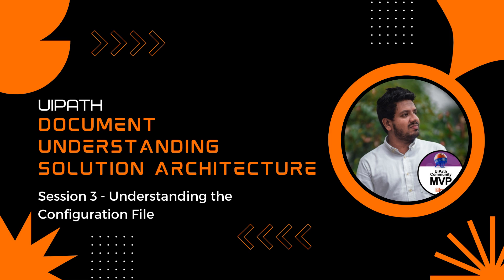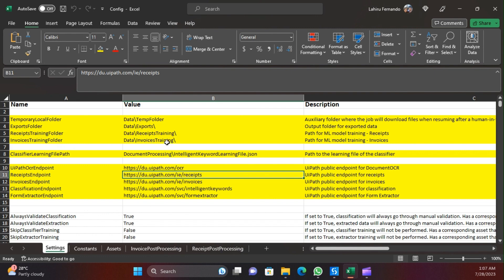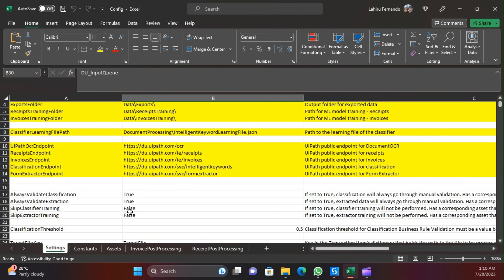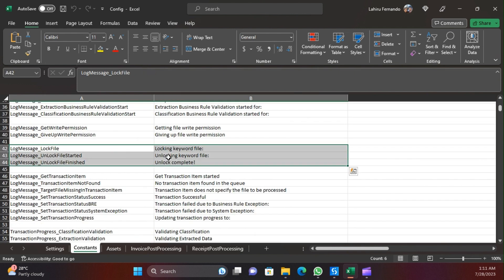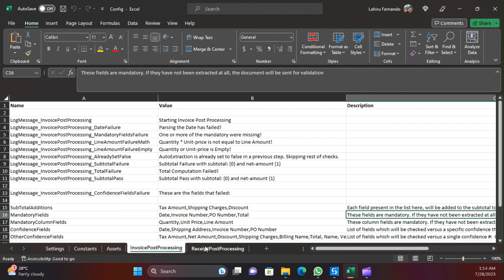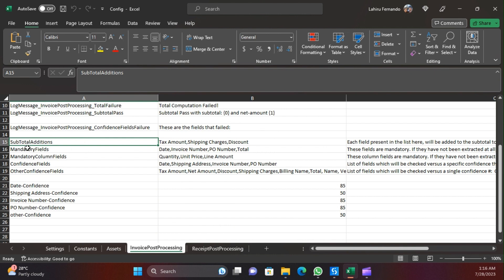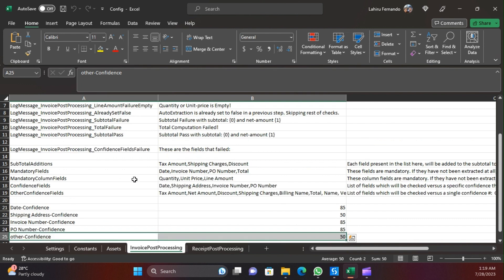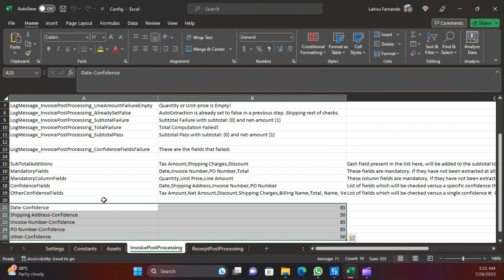UiPath Document Understanding Solution Architecture - Part 3 | Understand Config File | RPA | DU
UiPath Document Understanding Framework provides the basic functionality required to process documents. The configuration file of the Document Understanding Template plays a significant role in controlling the document processing flow. The config file includes controls that manage:
- Execution of the document validation
- Fine-tuning classification and extraction models
- Execution of business rules and cross-validation of data
- Execution of business rules for multiple document types

The video explains the different sheets of the configuration file and where those configurations are used. The explanation of different properties is also followed by explaining best practices.

00:00 - Introduction
01:07 - Explain the usage of Settings, Constants, and Assets
08:15 - Usage of prebuilt invoice and receipt configuration and adapting the configuration file for business rules and cross-validation of data extracted